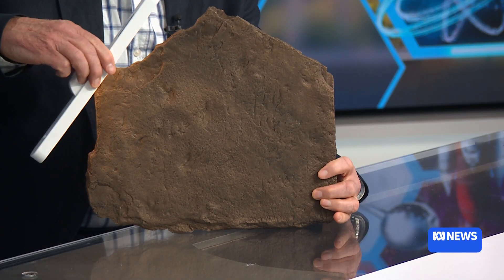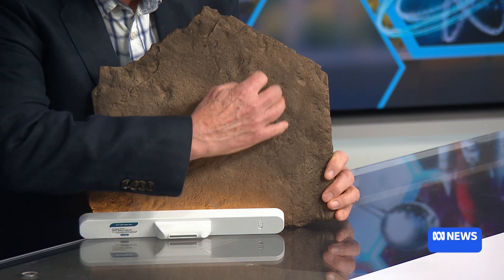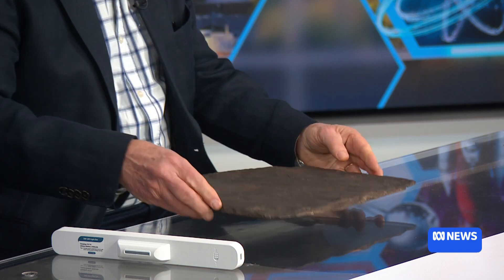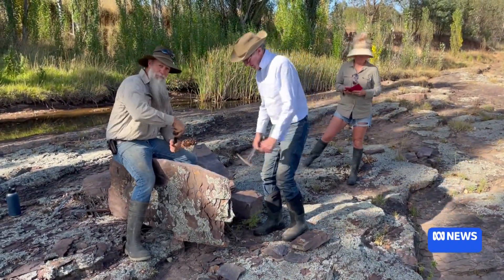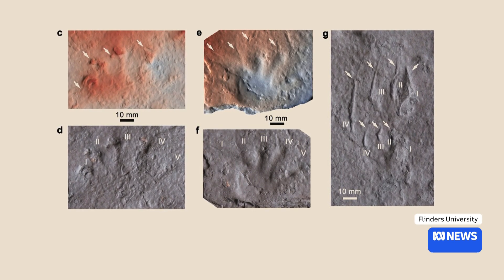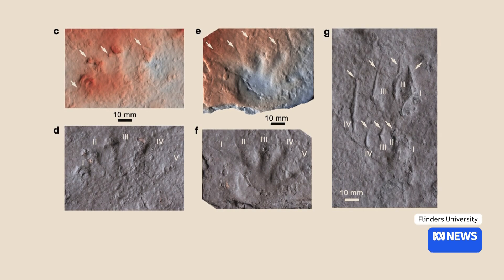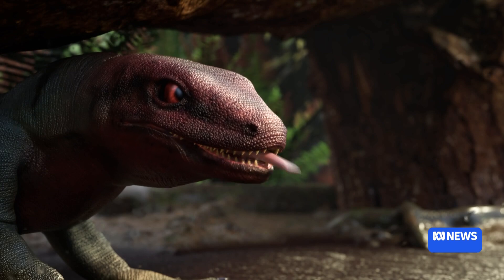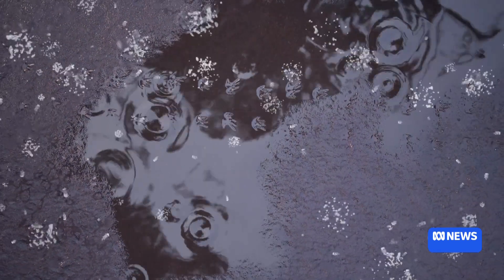Amateur palaeontologists uncover fossilised tracks thought to be 356 million years old | ABC NEWS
Amateur palaeontologists have found the earliest-known footprints of a reptile-like creature called an amniote in the Victorian town of Mansfield. The tracks are about 356 million years old. Professor of Palaeontology at Flinders University John Long studied the fossil and explains the significance of the find.